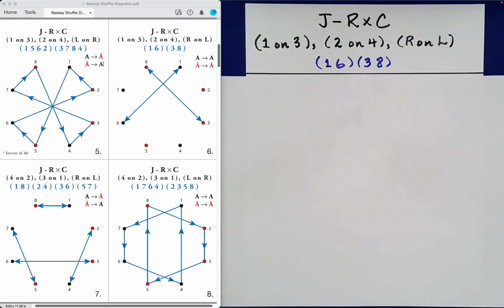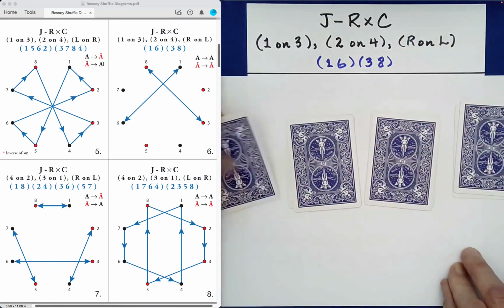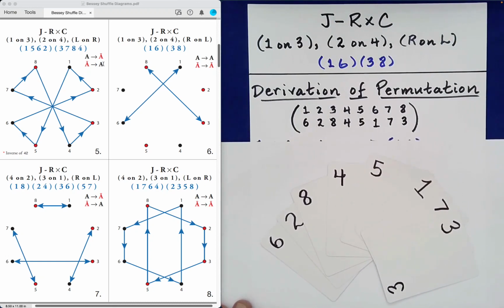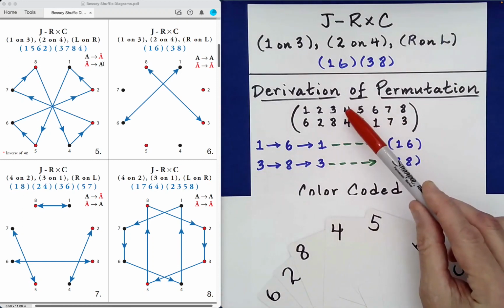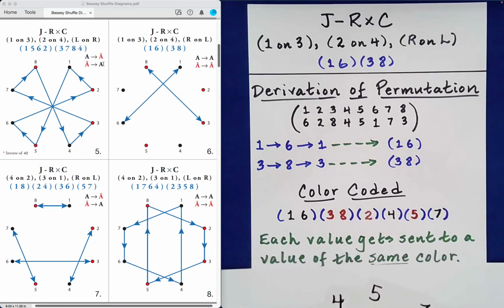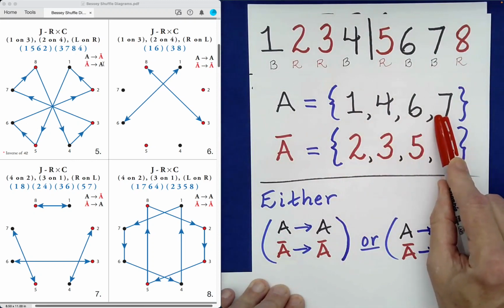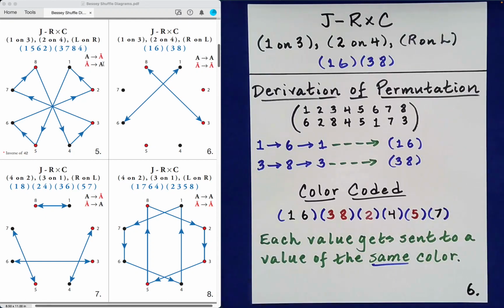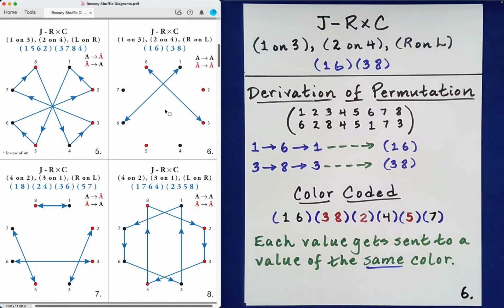Bessey Shuffle Diagrams (Excerpt 9): Leap-Frog Stacking (Shuffle 6)